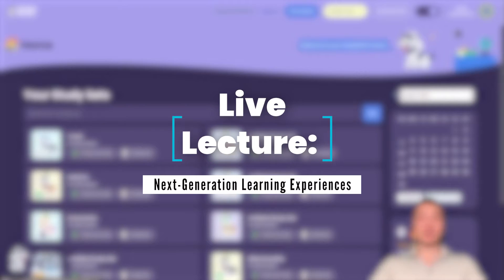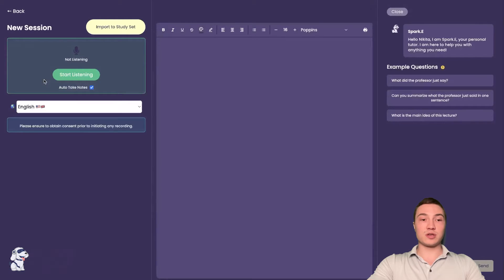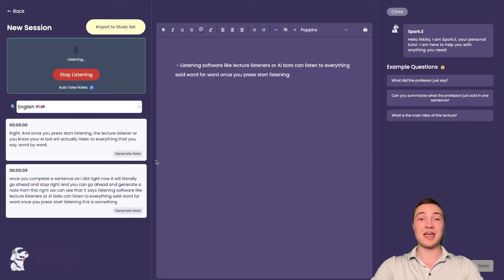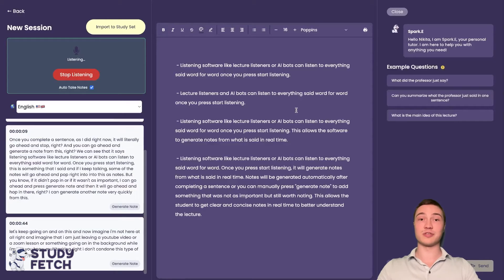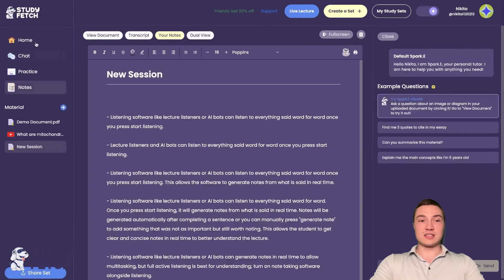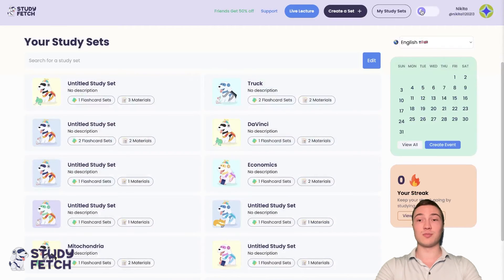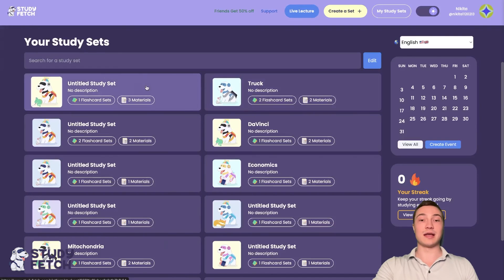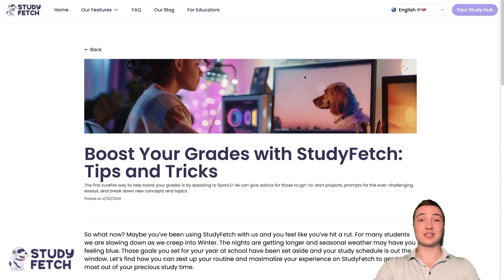How to Use Live Lecture: Auto Taking Notes With Artificial Intelligence